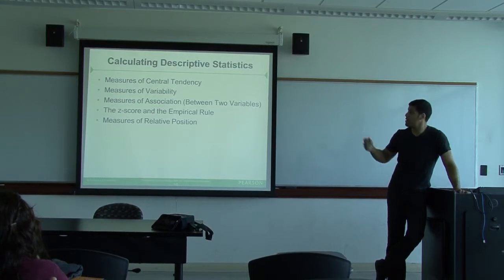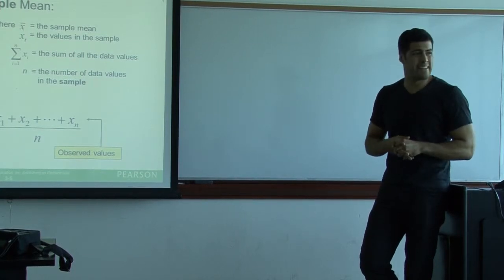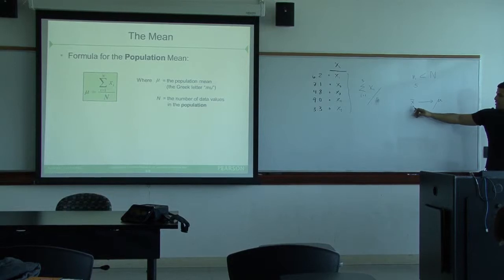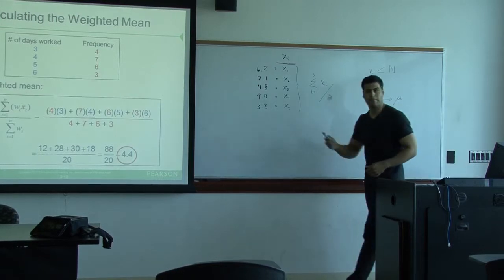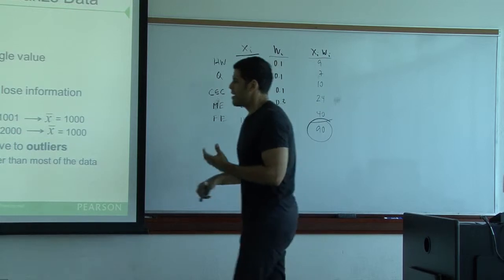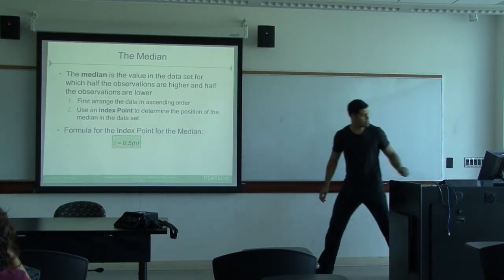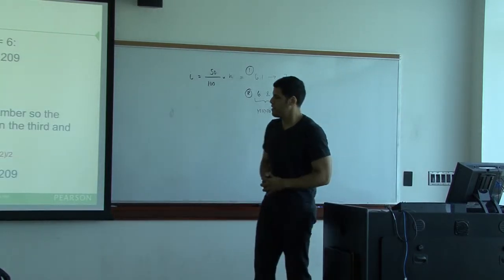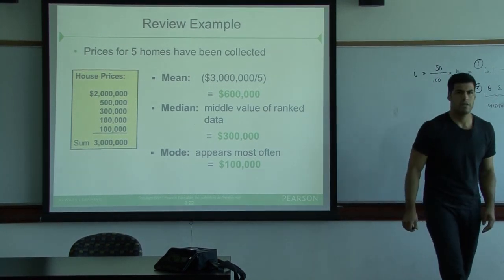Statistics Lecture 2014 part 1 - mean, average, median, mode